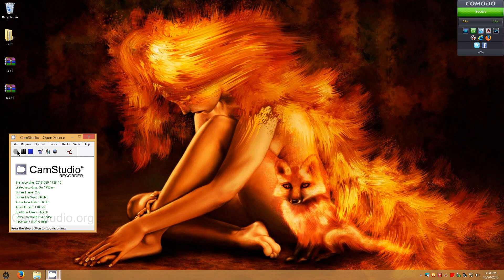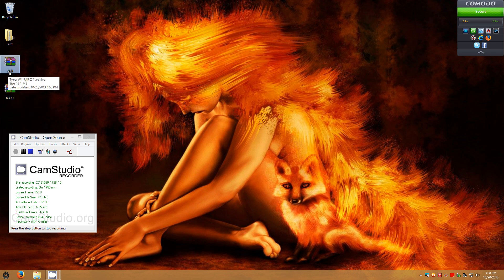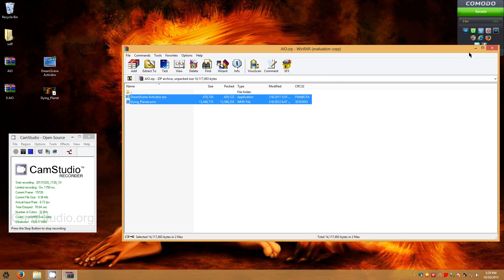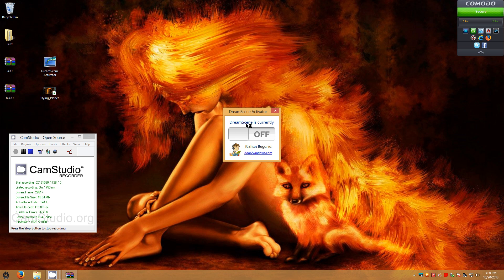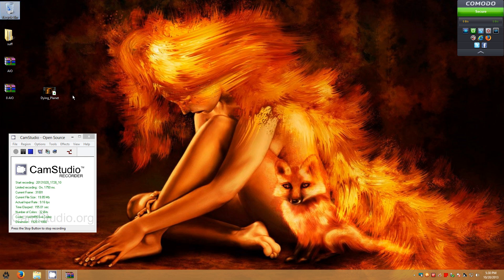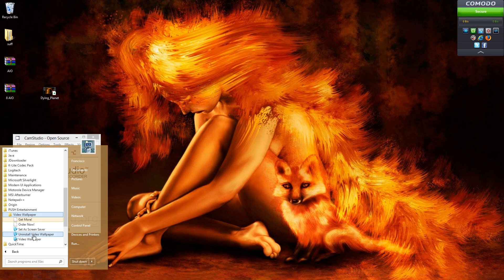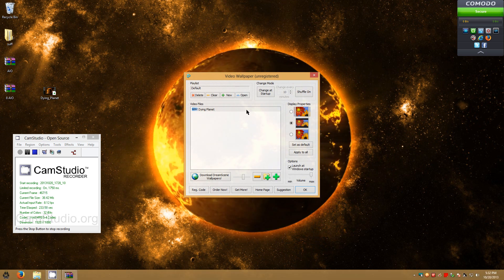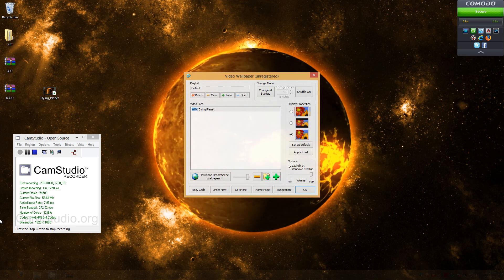windows dream scene for 7, 8 and MAC!!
Follow each step please, remember to comment rate and sub.

if you like the software please support the makers.